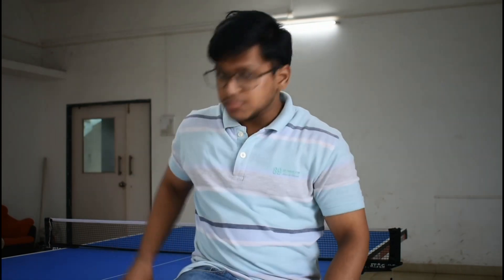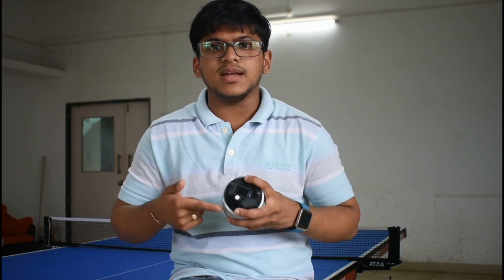Digi-Stetho The Woodpecker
Introducing our new Smart Digital Stethoscope with Lcd display for Cardiograph and Bluetooth transceiver for hearing auscultations